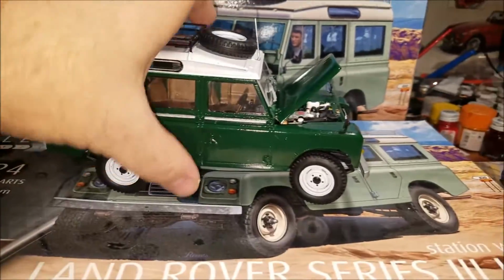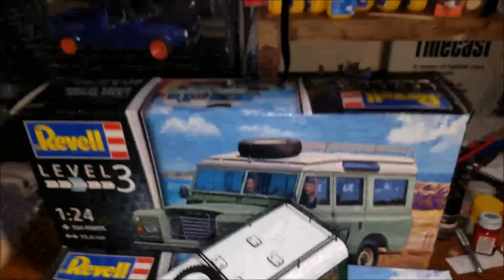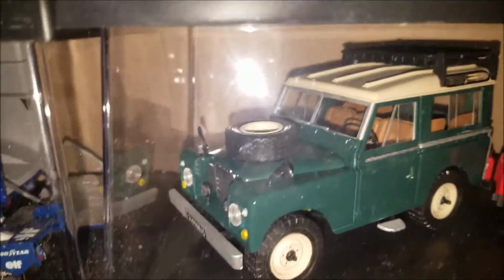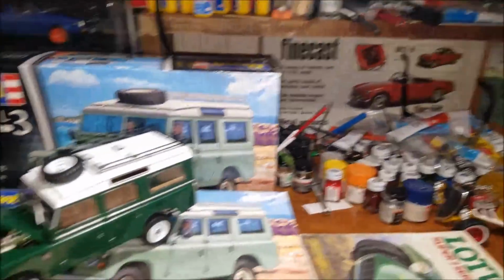NEW REVELL 1/24 SCALE 1971 LAND ROVER SERIES III 4DOOR LWB MODEL KIT BUILD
NEW REVELL 1/24 SCALE 1971 LAND ROVER SERIES III 4DOOR LWB MODEL KIT BUILD. FOR 18 YEARS OR OLDER